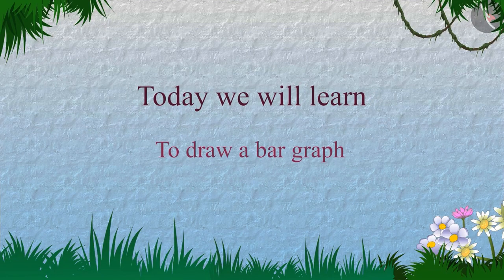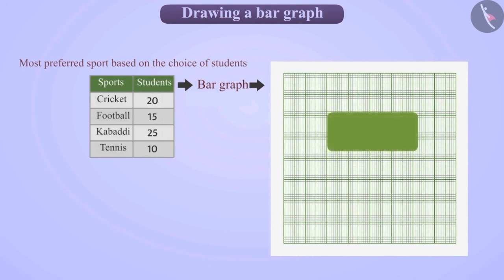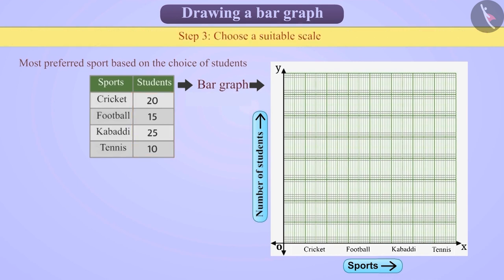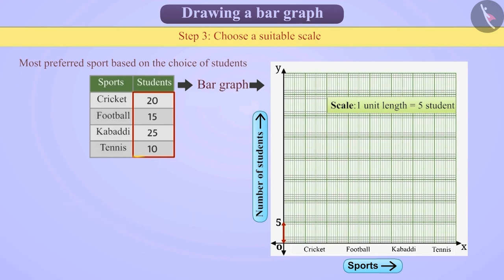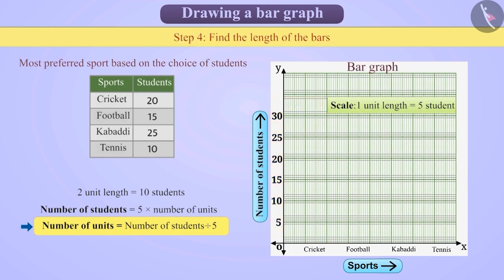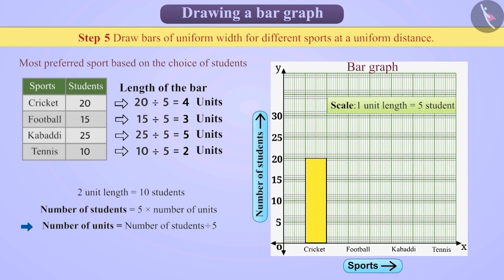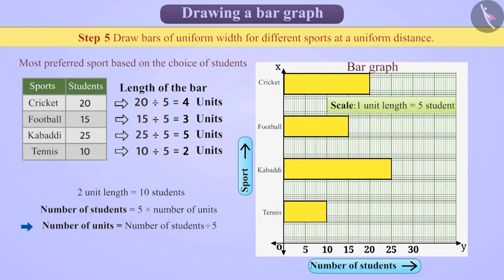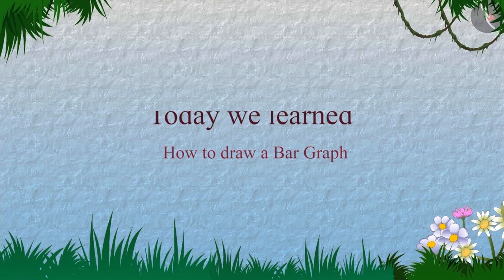Bar Graph | Part 2/4 | English | Class 6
Bar Graph | Part 2/4 | English | Class 6 | NCERT

A Bargraph | Data handling | Grade 6 | NCERT | Data handling

Welcome to part 2 of A Bargraph. In this video, we will discuss the concept of A Bargraph.